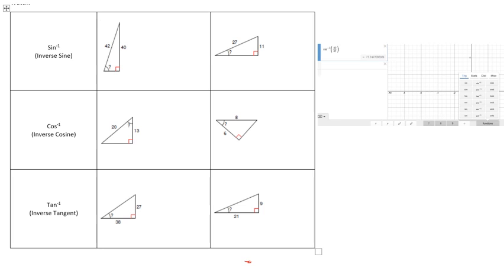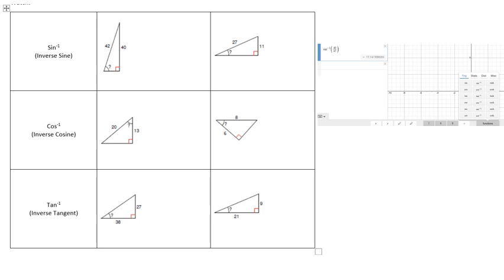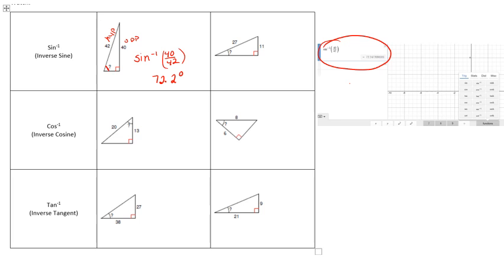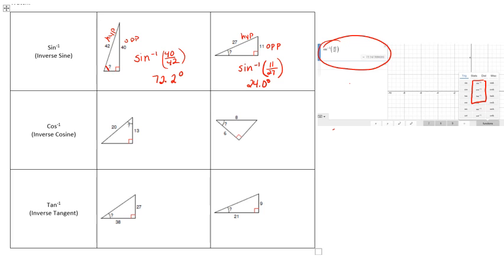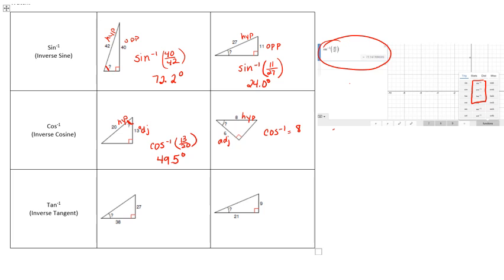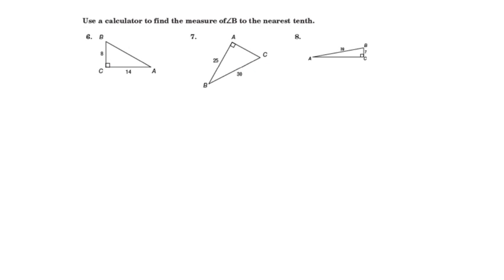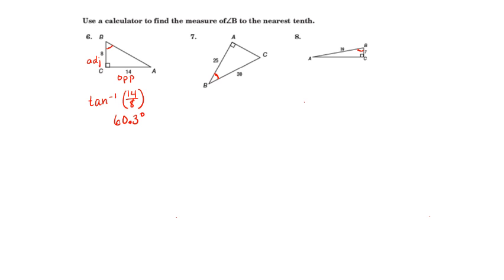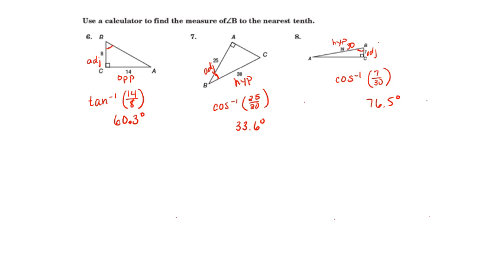Using Trig Ratios to find Angles